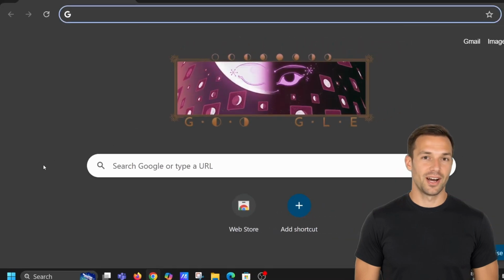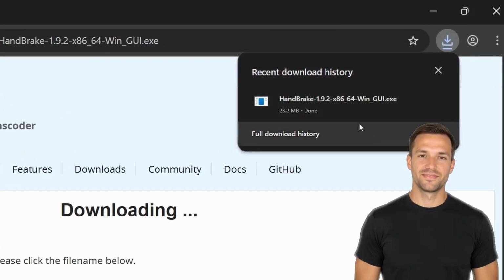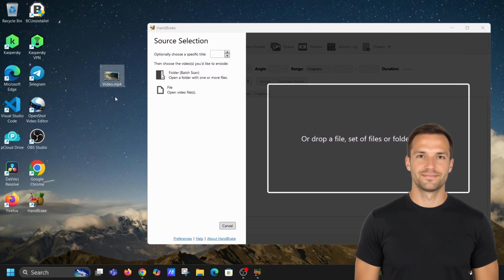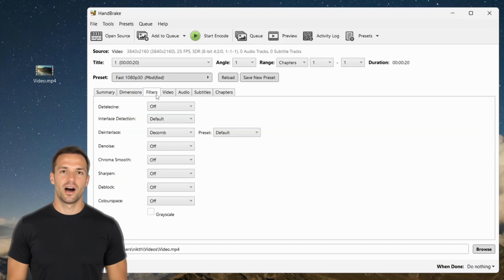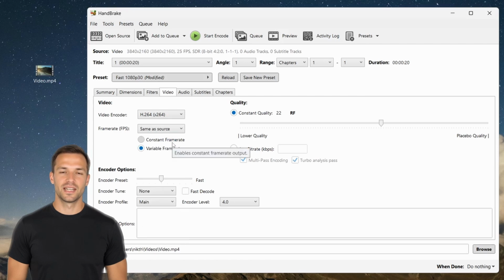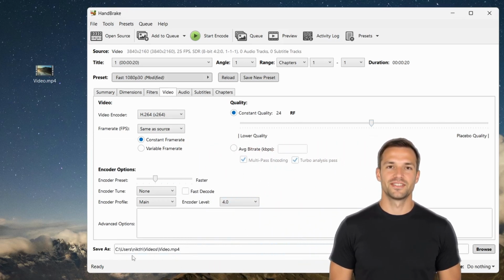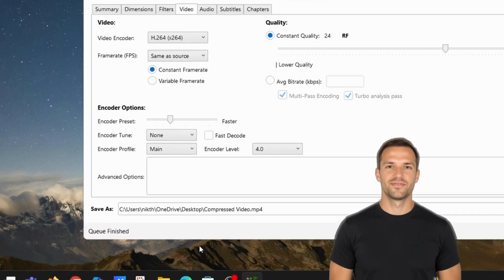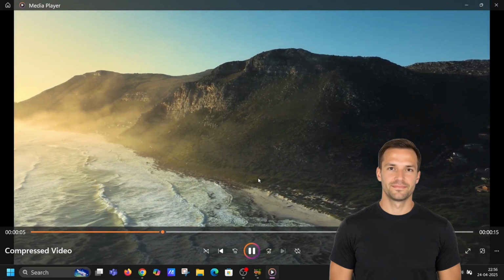How to Compress Video Without Losing Quality | Handbrake Tutorial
Want to know on How to compress video without losing quality! In this video, I'll give you an easy Handbrake Tutorial and a 100% effective working method on how to reduce video size without losing quality.